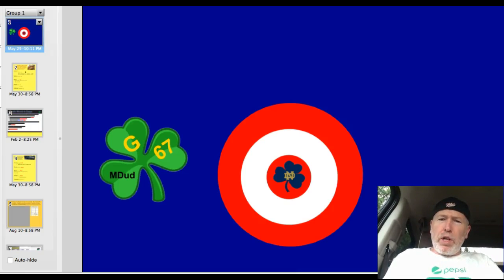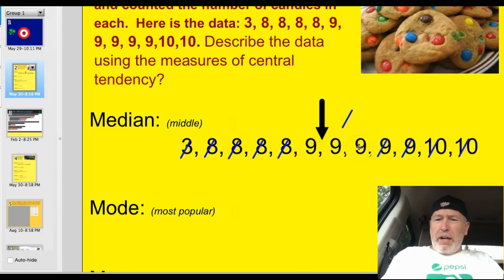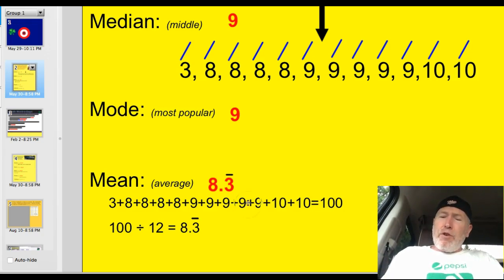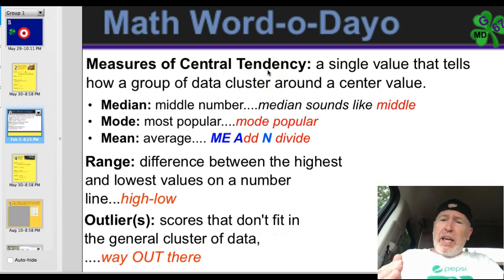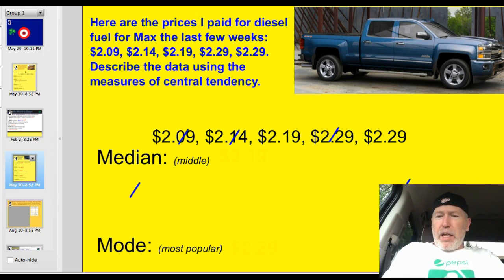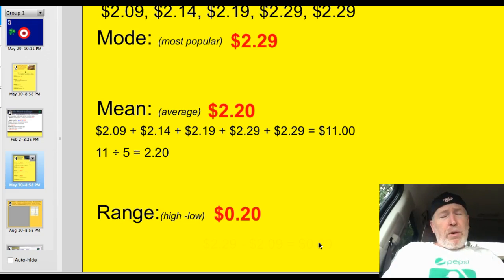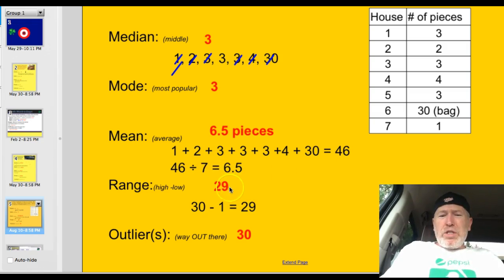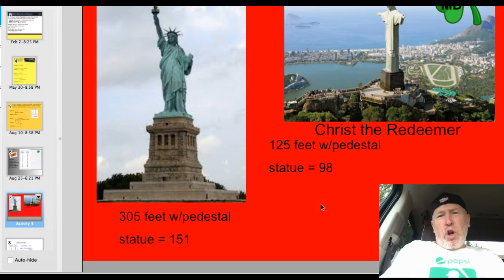G67 11.4A Describe Data Using the Measures of Central Tendency